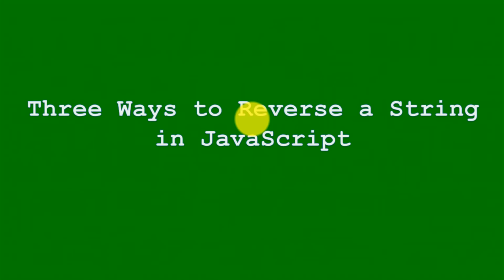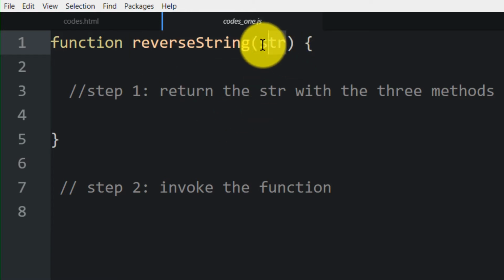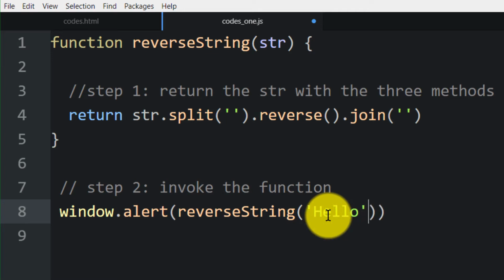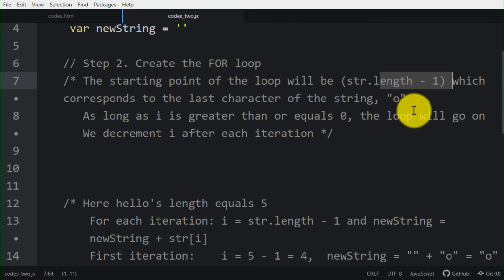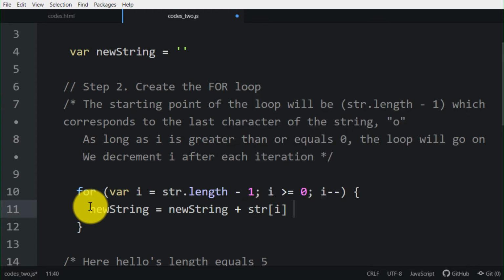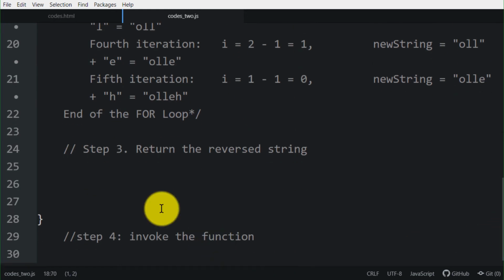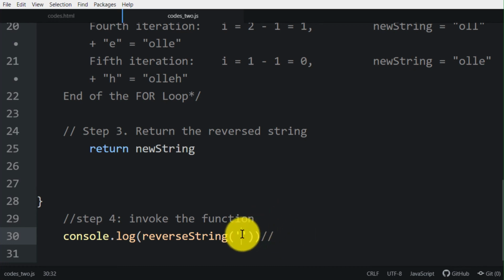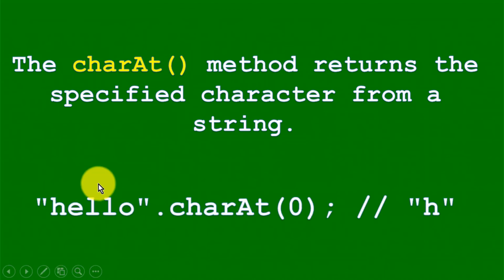How to reverse a string in javaScript in THREE WAYS for Beginners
In this video we are going to see how to reverse a string in javascript using three ways for beginners